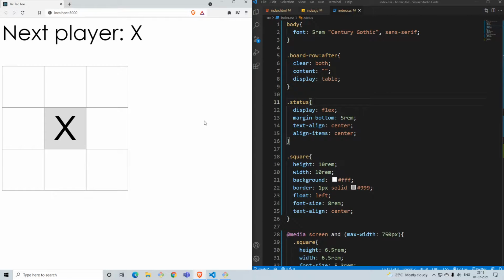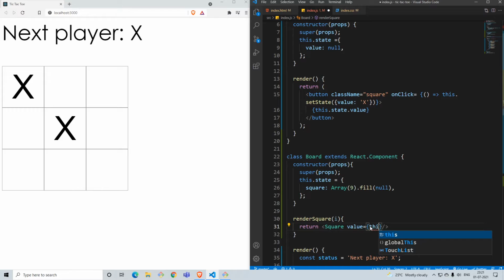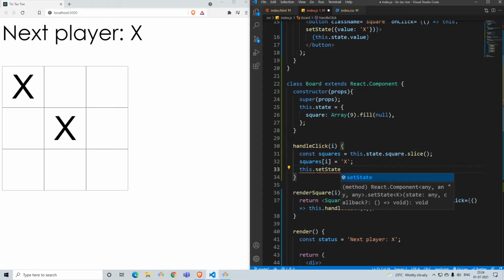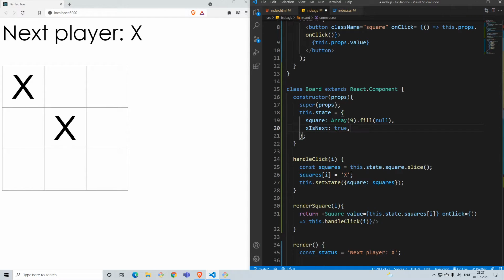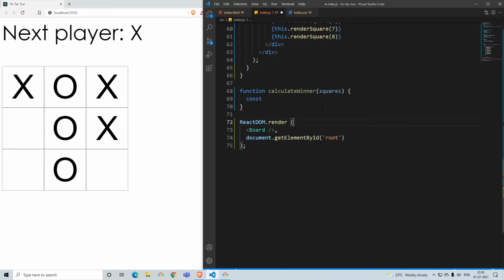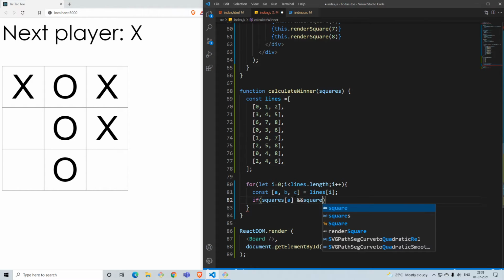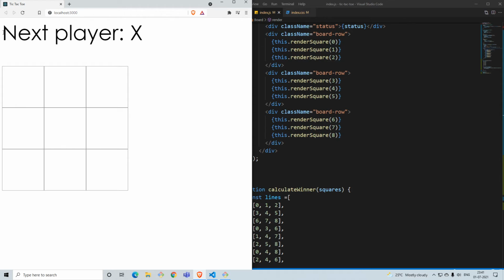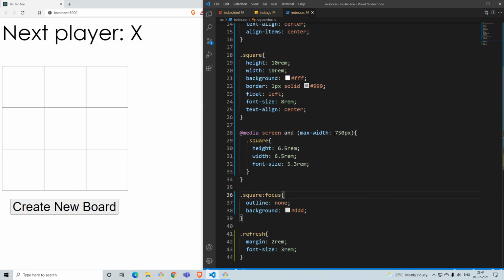ReactJS#1.2: Tic Tac Toe game using ReactJS-finishing the coding part(2/3)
Hey!!!

With the previous video we started our ReactJS journey of creating websites that were centered on games. We began the journey with Tic-Tac-Toe. The first video of the series laid down the basic structure needed for the game. In this video we will go ahead and add the rest to finish the game.
By the end you would be able to create a two player game of tic tac toe with the necessary rules. I have done the best possible to explain all the concepts used in this game creation.

For any further questions post it in the comments!!